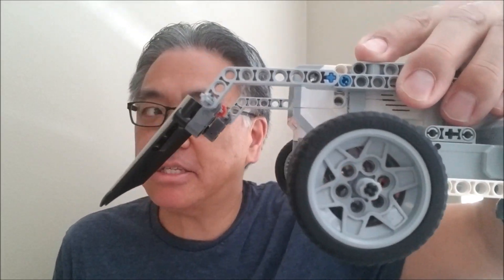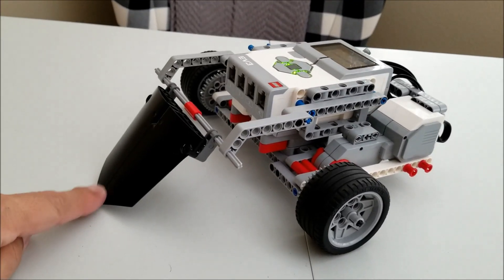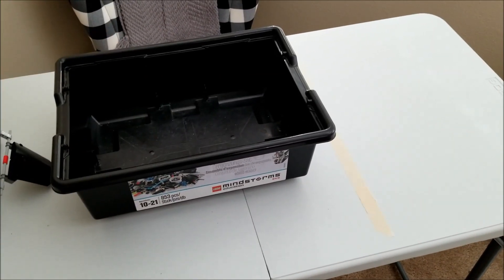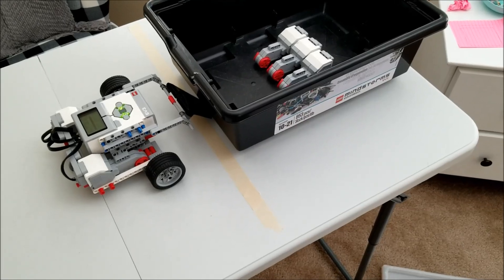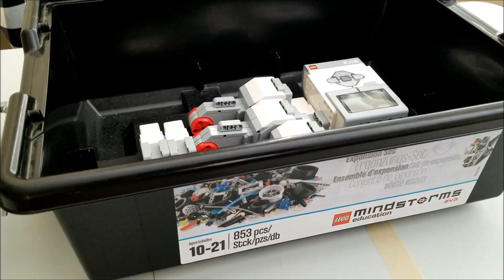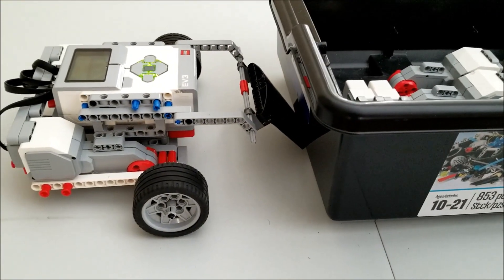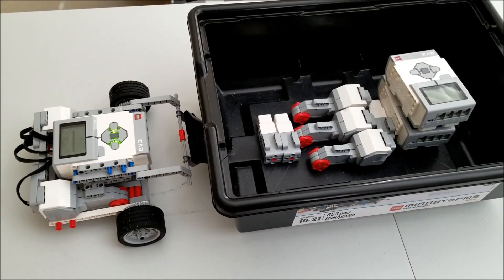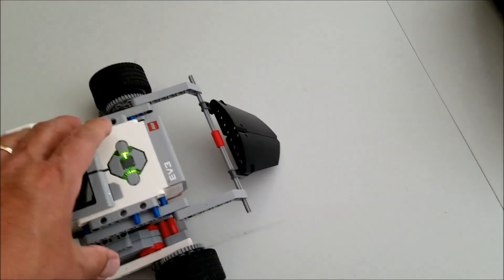"The Most EPIC LEGO EV3 SUMO BOT EVER!!!!"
Hey guys!!!  I brought the Gearbot back to turn it into the Most Epic LEGO EV3 SUMO BOT ever!!!  I have seen this robot demolish other robots in Sumo Competitions!!!  I built a shovel attachment to better scoop your opponent off the Sumo table. In this video, I will experiment with how much weight this robot can push. I will start with large motors and then add medium motors. Finally, if the robot can make it that far, I have EV3 bricks to add to the total weight.

Look for the Gearbot and then download.